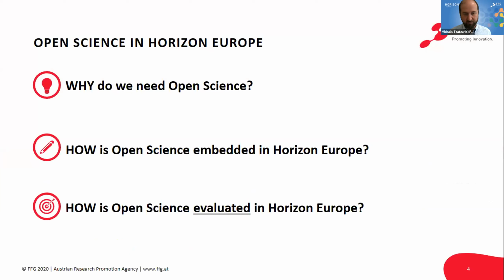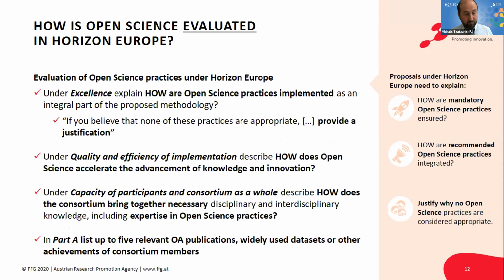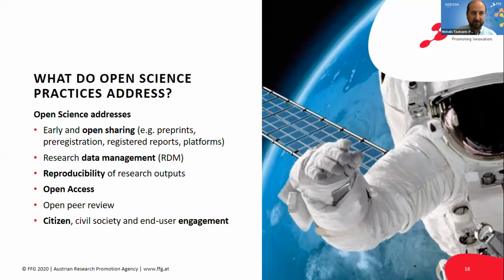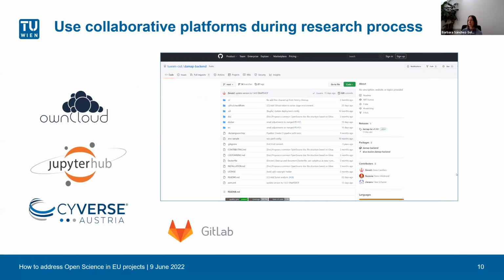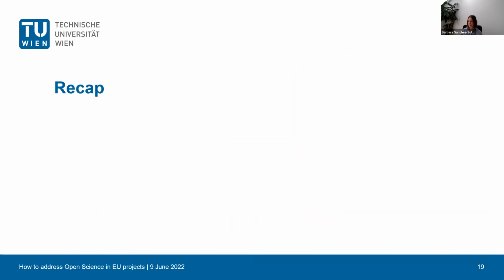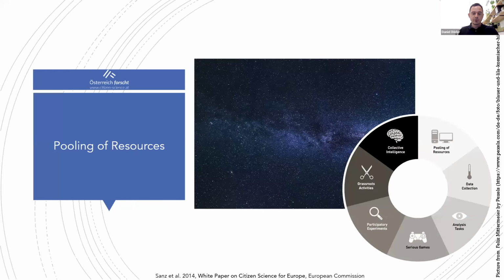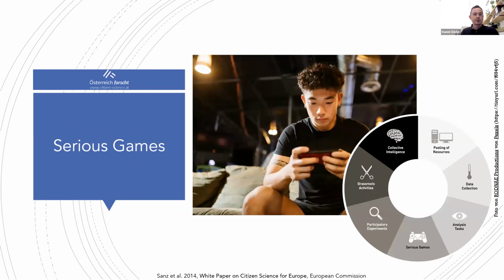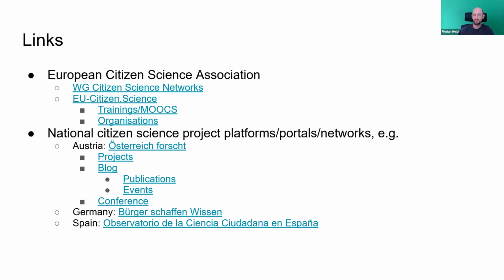How to Address Open Science in EU Projects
Video recording of the webinar "How to Address Open Science in EU Projects" that took place on Juni 9, 2022, 10:00 to 11:30, online, as part of the event series "Research Data Management in Austria".

With the start of the EU’s Horizon Europe, Open Science is a prerequisite for successful applications. But other funding bodies also increase their funding when projects use Open Science methods. Science should be open, data should be accessible and the public should be involved. Although Open Science is gaining more importance than ever, the definition and the methods that are counted as such are often unclear. In this webinar, the definitions of the different Open Science elements of the European Commission will be explained. It also provides practical guidance for implementing the so-called mandatory and recommended Open Science practices.